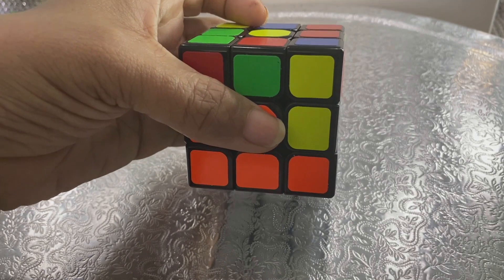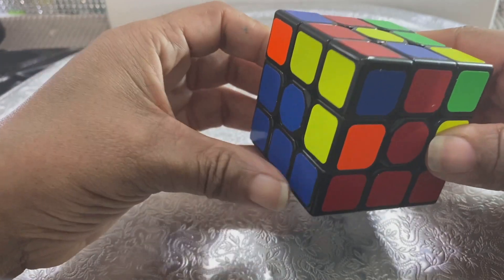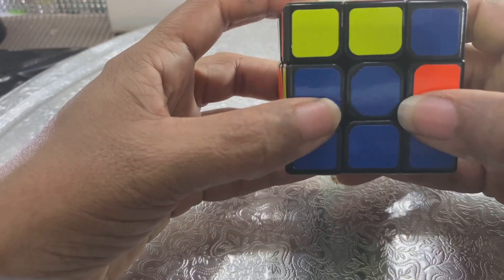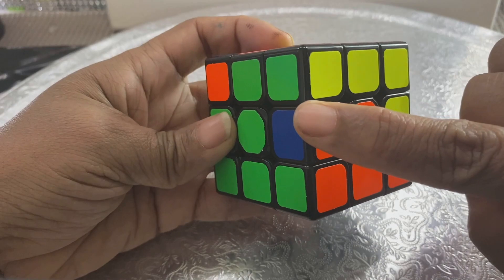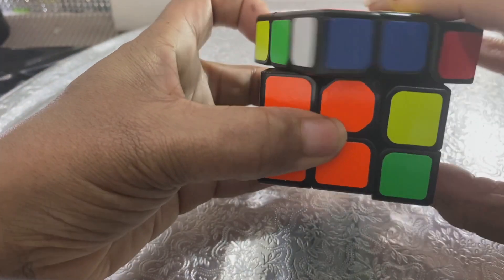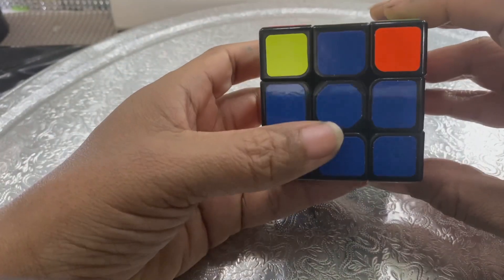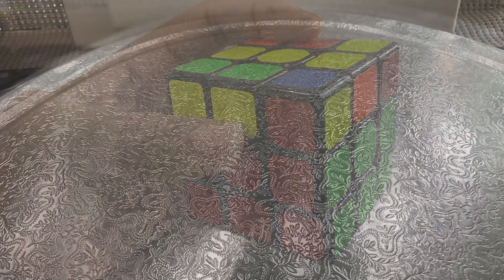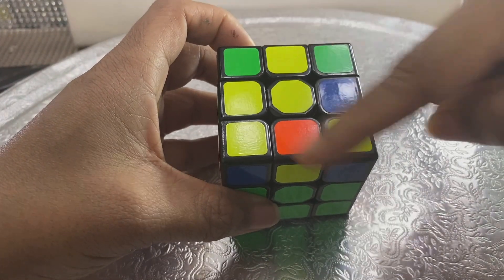Solving the Rubik's Cube - Step 4 Middle Layer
This video is about solving the middle layer.